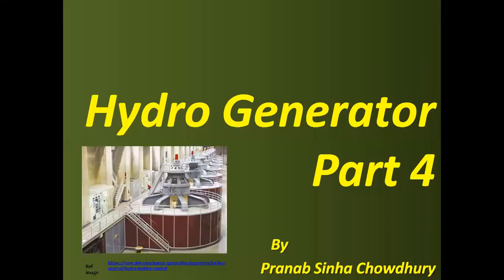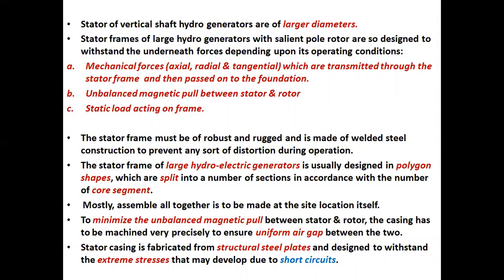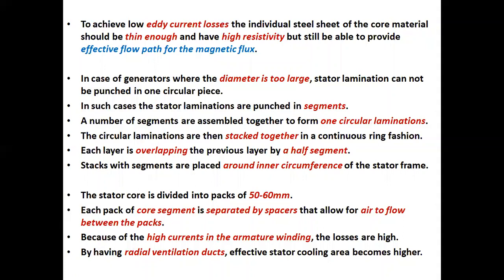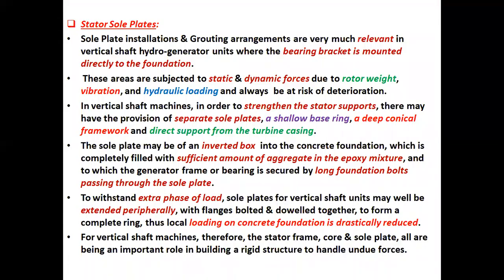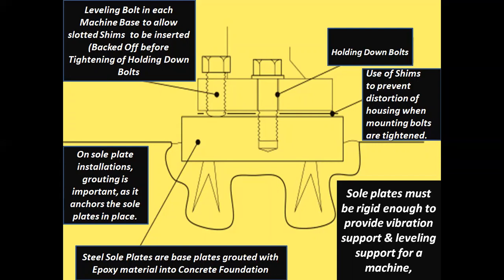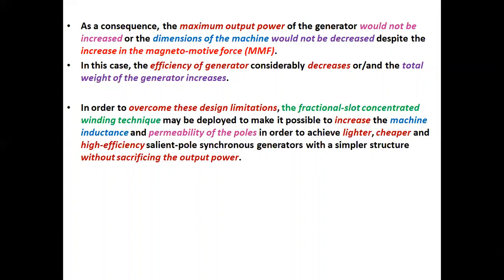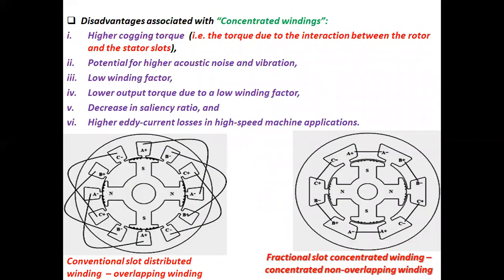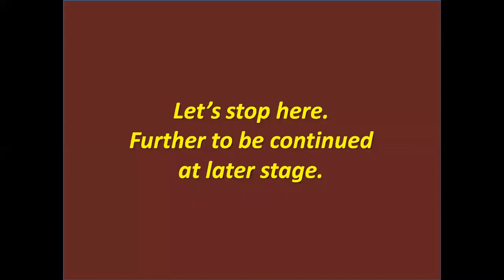Hydro Generator Part 4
1. Generator Stator & Configurations.
2. Functional Aspects.
3. Diagram of Stator Core Lamination.
4. Stator Sole Plate Configuration.
5. Diagram of Sole Plate constructional features.
6. Feature of Stator Winding,
7. Distributed Windings Vs. Concentrated Windings.
8. Wave Winding Vs. Lap Winding.